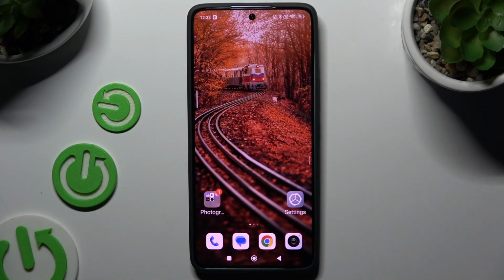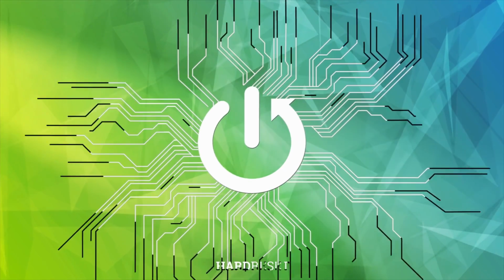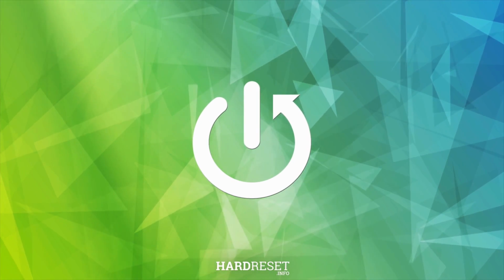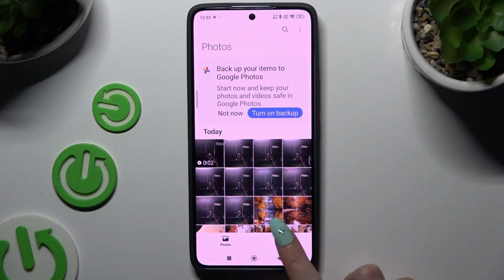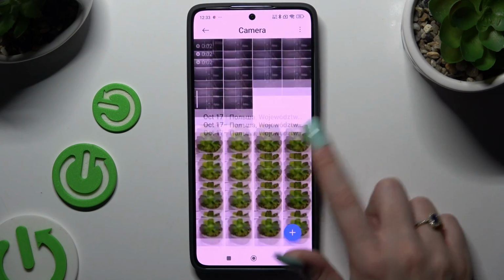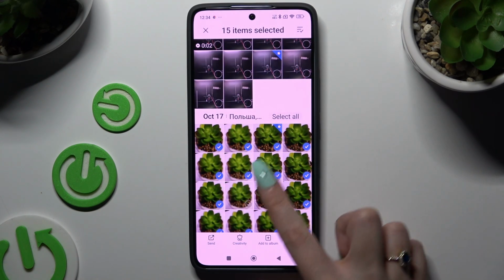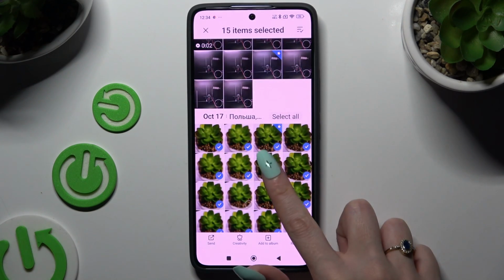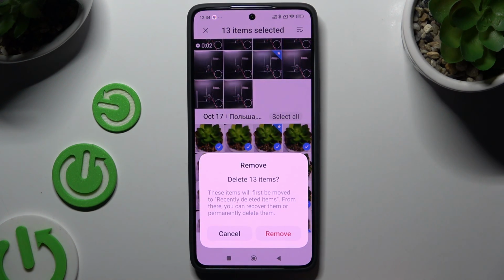How to Select and Delete Multiple Photos at Once on Xiaomi 14T | Manage Your Gallery Efficiently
In this tutorial, we’ll show you how to select and delete multiple photos at once on your Xiaomi 14T. Managing your gallery efficiently can save time, especially when you want to clear up space or organize your photos. Follow our step-by-step guide to quickly select multiple images and delete them with ease.

How to select and delete multiple photos on Xiaomi 14T?
How to manage your photo gallery on Xiaomi 14T?
How to delete multiple pictures at once on Xiaomi 14T?